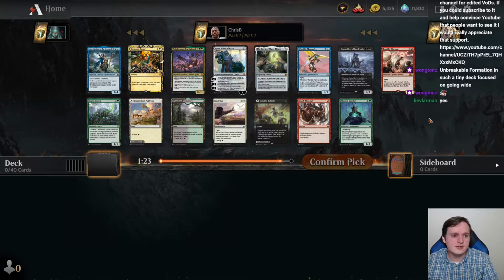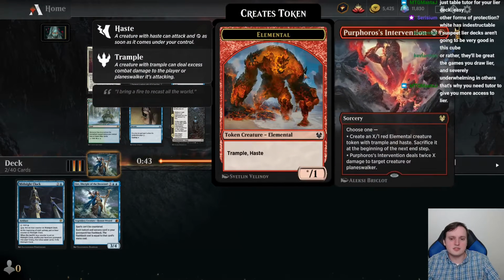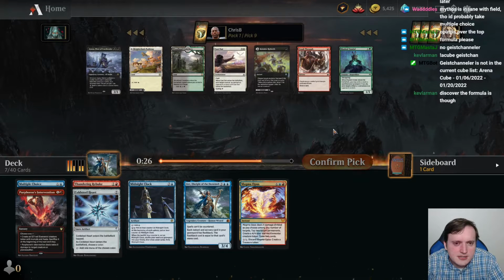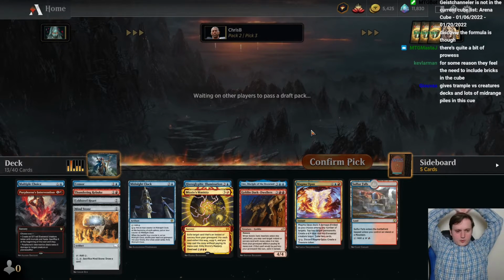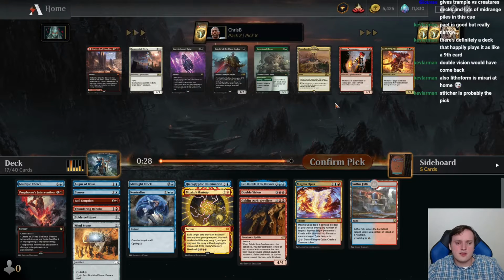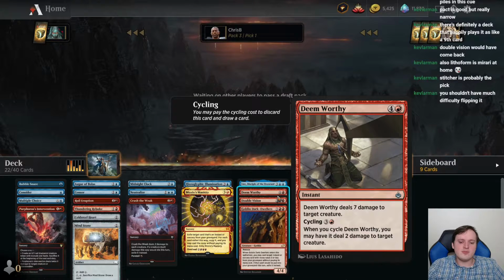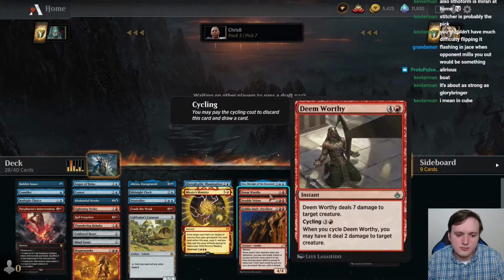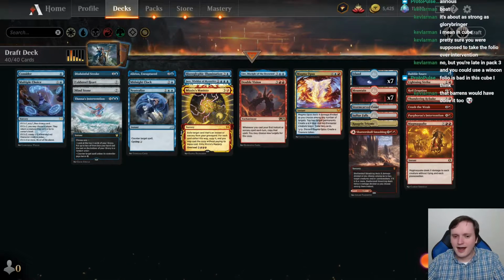Arena Cube | 💧🔥 Double Vision Control | Draft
1/6/22